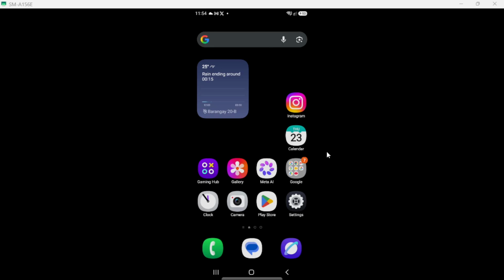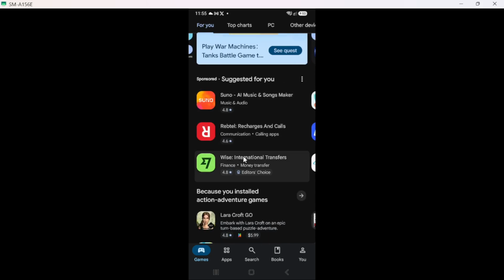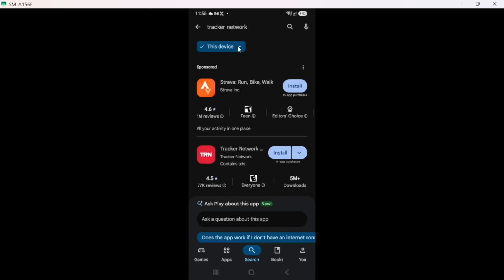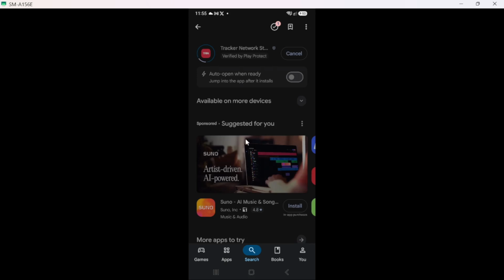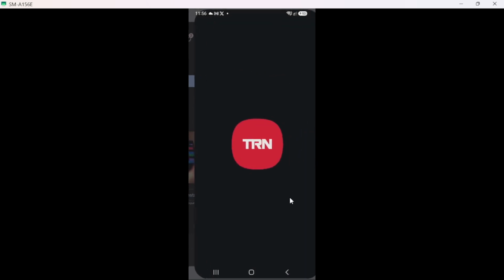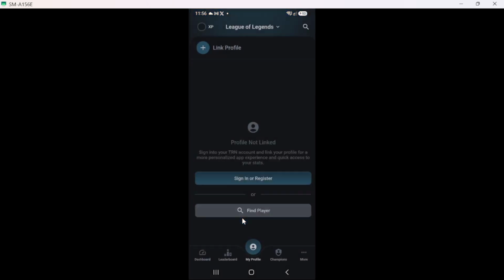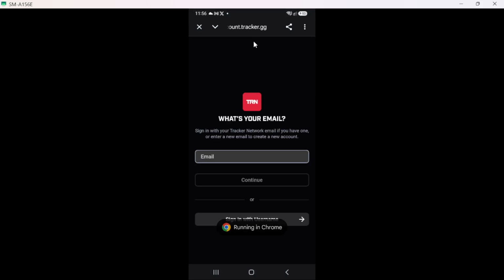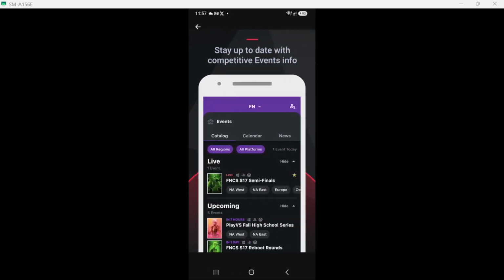How to Install Tracker Network [2026 Full Guide]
How to Install Tracker Network

Are you ready to level up your gaming experience? In this step-by-step tutorial, we’ll show you how to install the Tracker Network app, your ultimate companion for tracking gaming stats and boosting your skills. Whether you’re using an Android or an iPhone, we’ve got you covered! We’ll begin by guiding you through accessing your app store, highlighting the essential steps for finding and downloading the official Tracker Network app. It’s crucial to ensure you get the real deal! After installation, we’ll walk you through signing in or creating your account, and show you how to connect with your favorite games like Fortnite, Valorant, and Apex Legends. Discover how to pull up key performance metrics that can help transform your gameplay. Don’t miss out on maximizing your potential—watch now and begin your journey to gaming greatness!